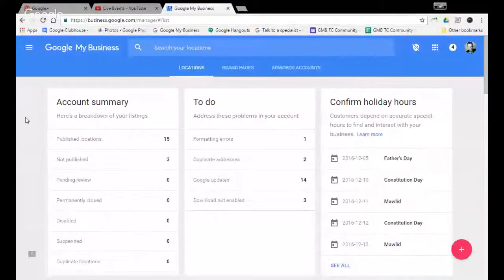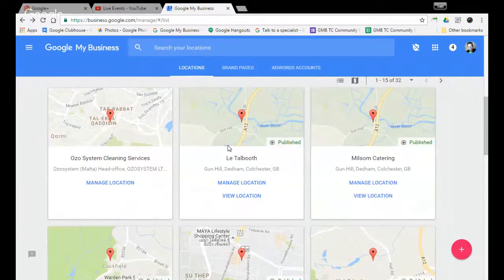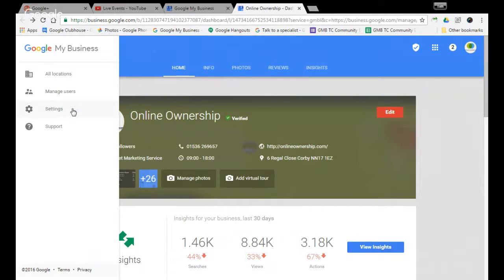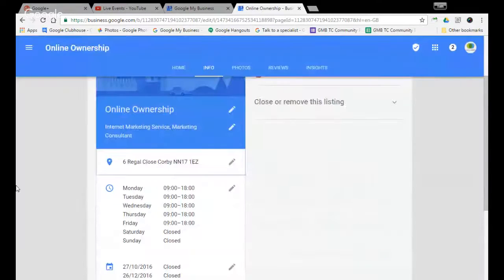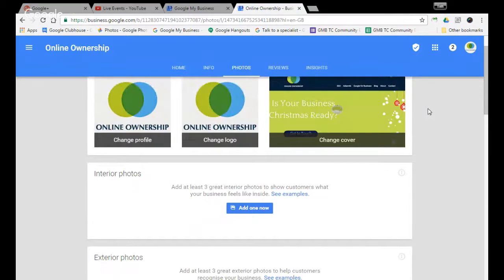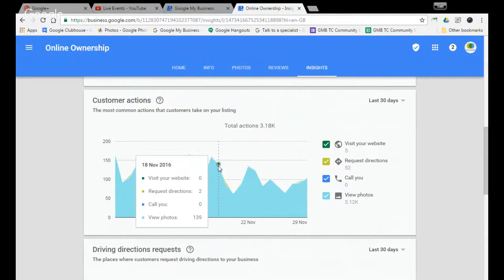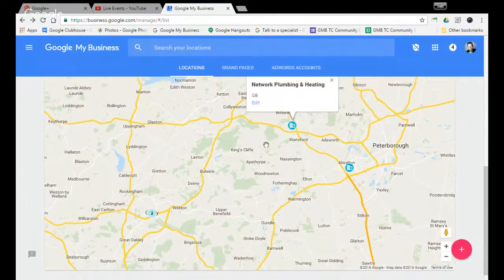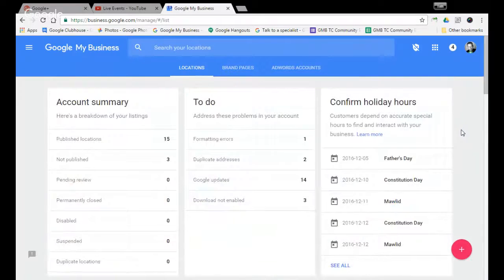Guide to your Google My Business Dashboard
The complete guide to your Google My Business Dashboard and managing your Google Business Pages.